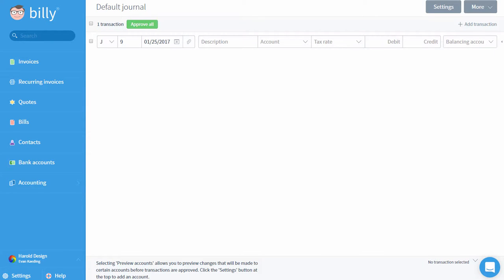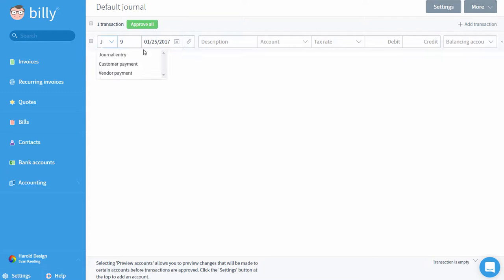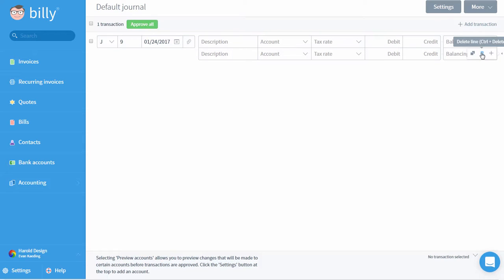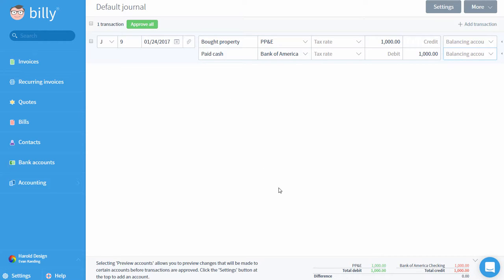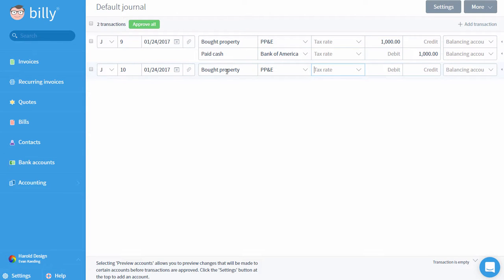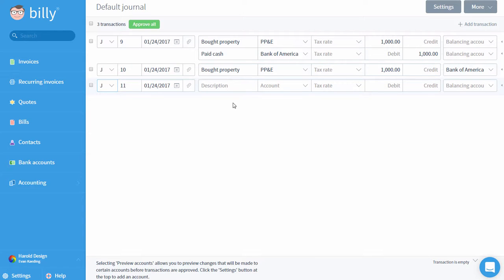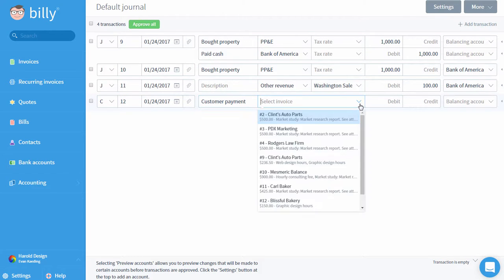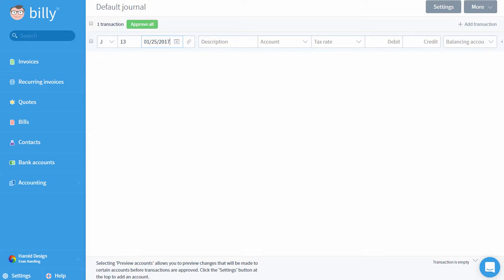Journal Entries | Billy Accounting Software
Learn how to use the journal to register transactions using double-entry accounting.

Want to learn more? to start your free 14-day trial.